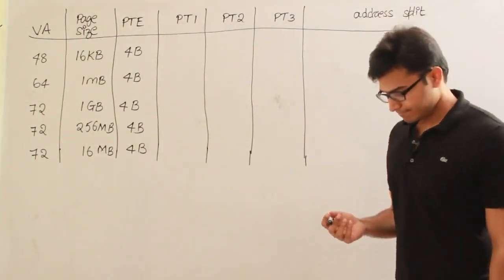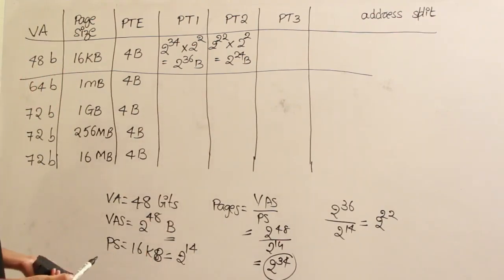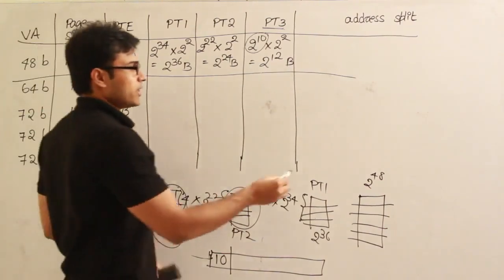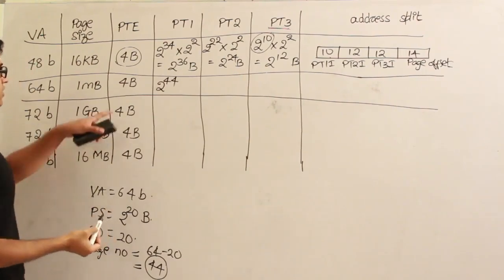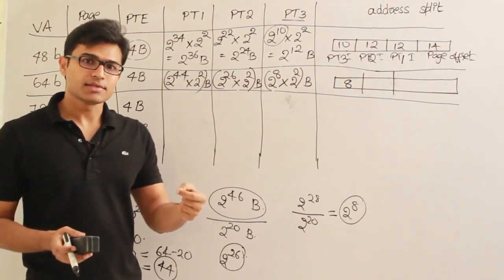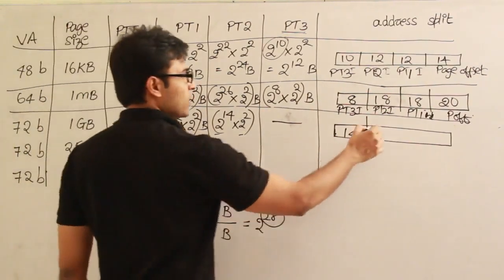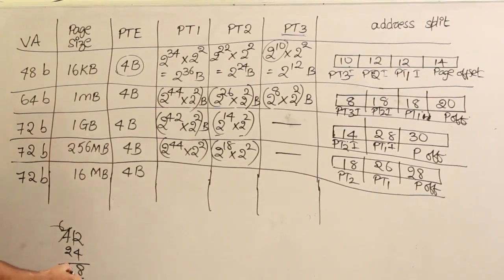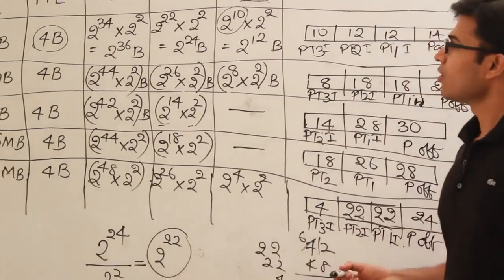118 Examples on Multi Level Paging